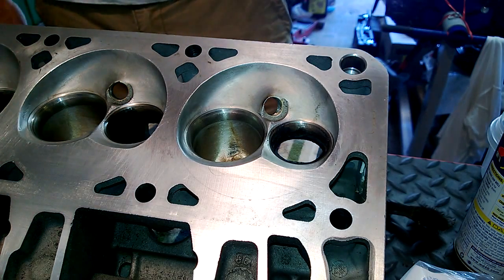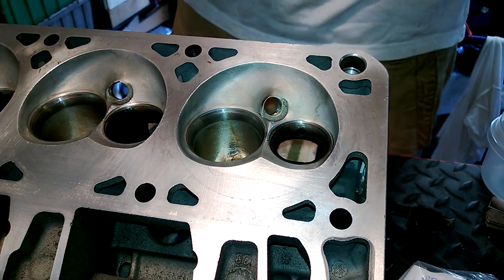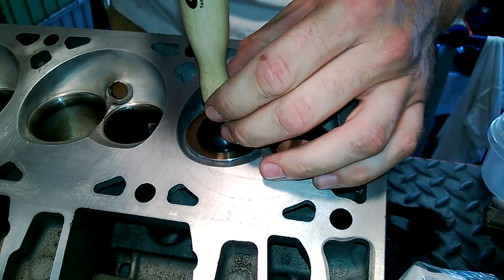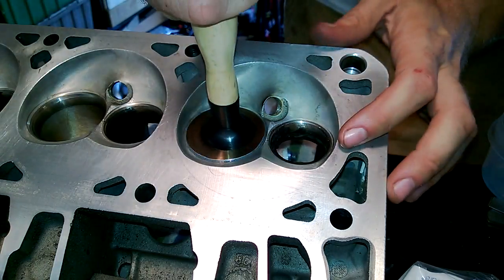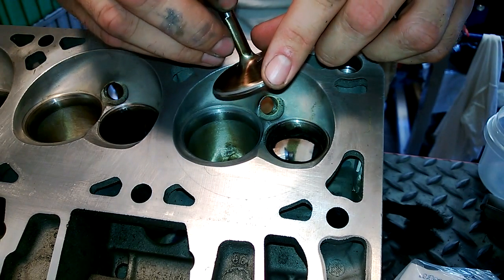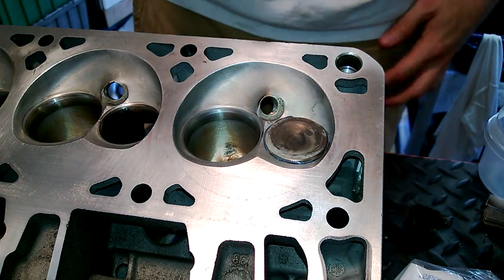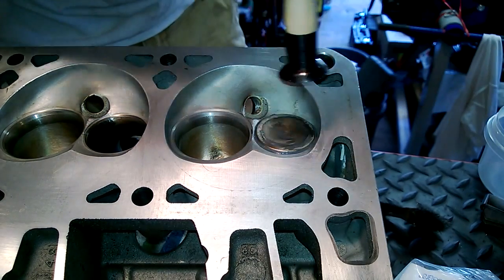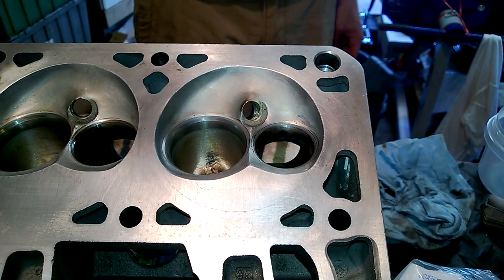Valve Lapping - LQ4 Build - MTi 862 heads with 2.02" Intake Valves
I decided to do a little clean up on my valves and valve seats.  I was able to get these parts pretty clean with solvents and elbow grease.  Just wanted to get all the deposits off, as well as check out my seats and make sure they were sealing.

I did a few turns on each valve, then later, confirmed the seal with some laqer thinner in the bowls to check for leaks.

I think there are other compounds out there.  This was all I could find available near me and Im not sure what grit it is.  It doesnt mention if its fine or medium.  If I had the choice, I would have used a fine grit for my purposes since all I was doing was cleaning things up.

Next up: Valve Seal Install!